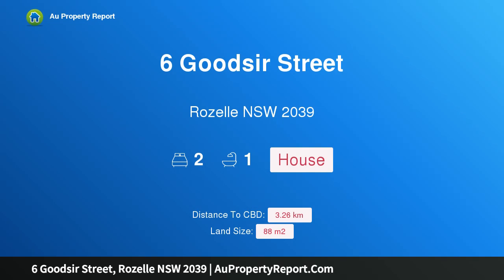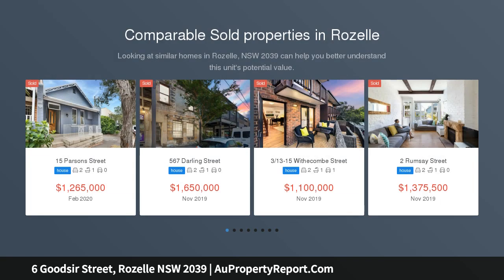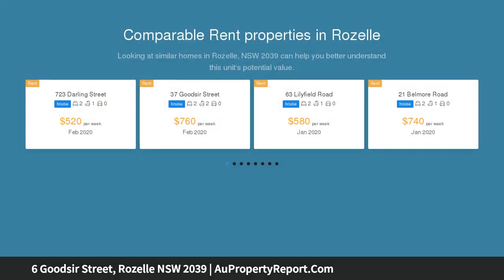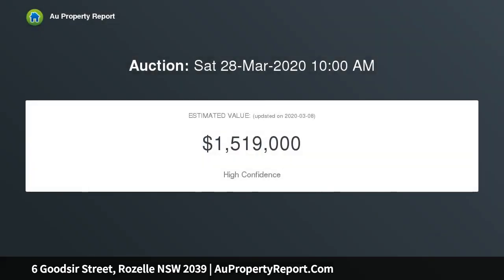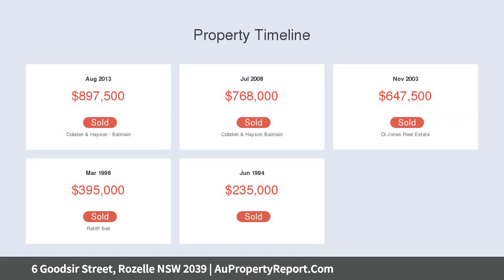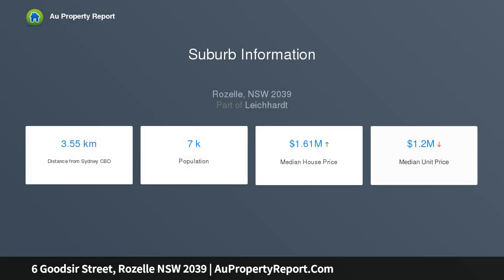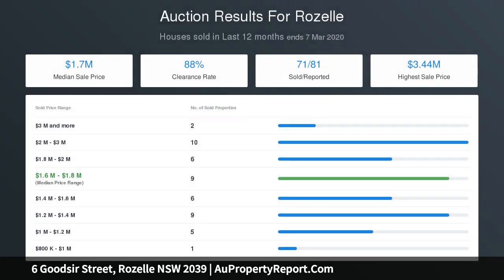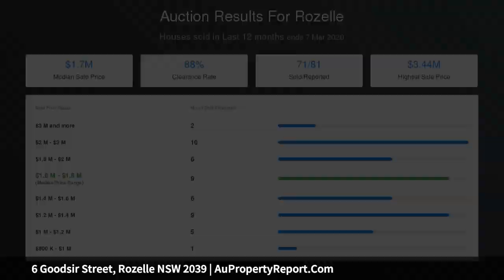6 Goodsir Street, Rozelle NSW 2039 | AuPropertyReport.Com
6 Goodsir Street, Rozelle NSW 2039
Property Type: house
Bedrooms: 2
Bathrooms: 2
Car Space: 0
Lifestyle abounds for this Victorian terrace